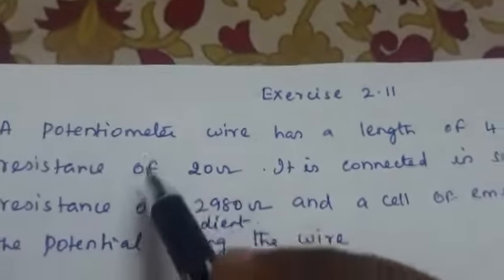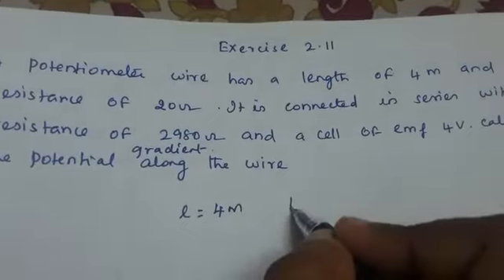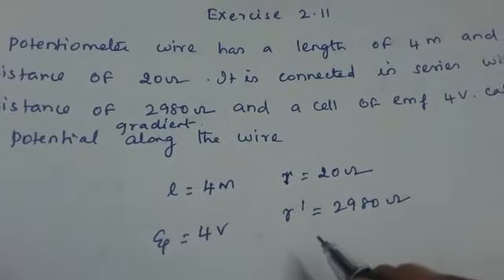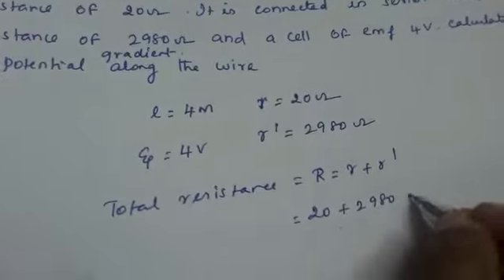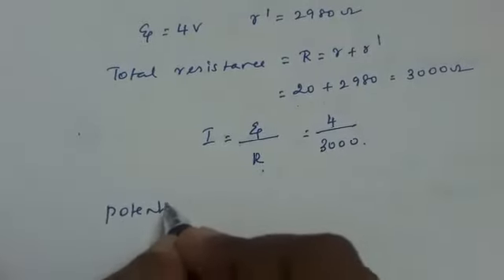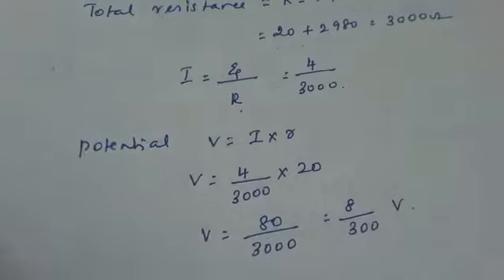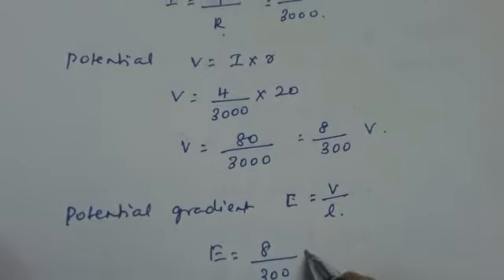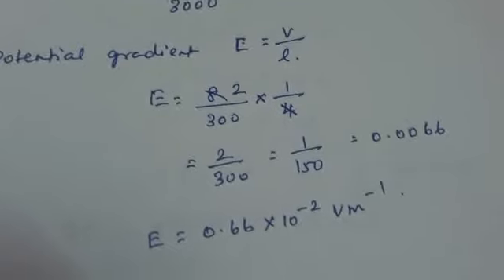STANDARD XII- CURRENT ELECTRICITY - EXERCISE 2.11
A potentiometer wire has a length of 4m and resistance of 20 Ω. It is connected
in series with resistance of 2980 Ω and a cell of emf 4 V. Calculate the potential
along the wire.